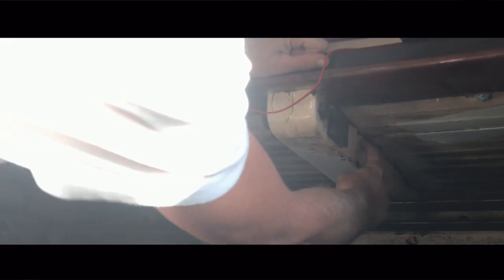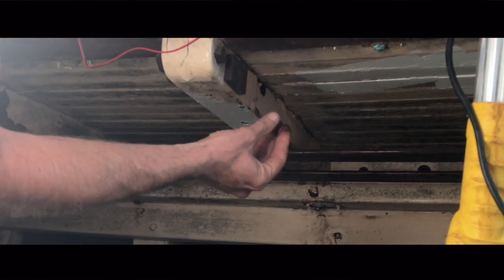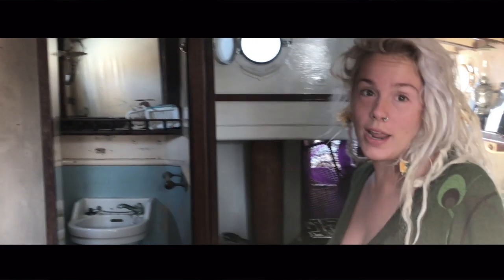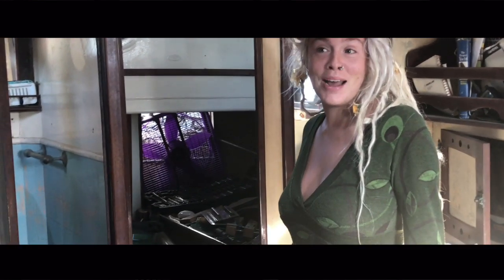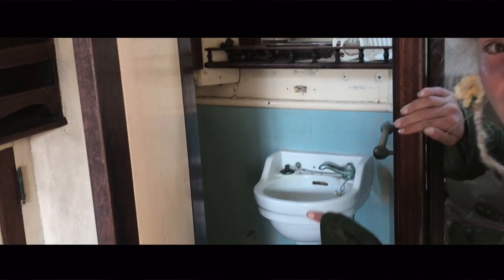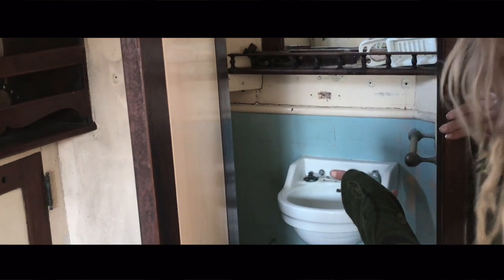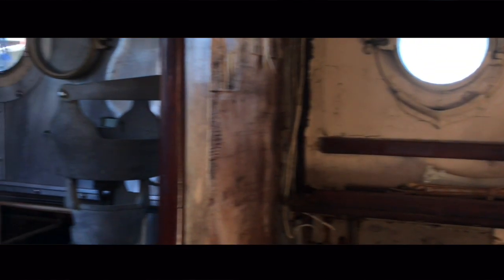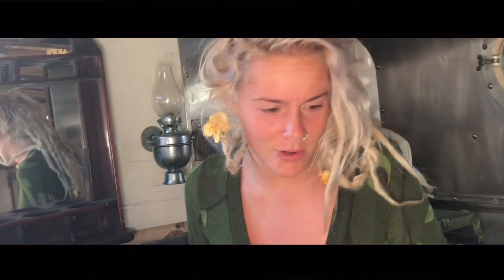Epic Pirate Plan and the 1937 Sea Witch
On the Epic Pirate Plan and Sea Witch… The EPP-1937 gaff rigged ketch found on craig’s list Florida.

So we sold everything we had on a dream that we would restore a famous old boat and sail our way through the Caribbean, and eventually, back to Oz.
32 hours later we landed in Orlando, Florida…Dazed and confused we were greeted by the legendary Skipper Mike, surprising us at the airport sporting a cowboy hat, 44. Magnum, and a white Pontiac convertible.

Due to the recent Trump shit fest in the media, people back home were advising us not to talk politics with anyone when we got to the U.S…Within a few minutes of almost every encounter we had, the collective consensus was that the moon landing was a hoax, the world is indeed, still flat, and the twin Towers were an inside job…

Skipper Mike drove us immediately to see the Witch, about a hour away in Titusville.
It was 10 degrees, 10’oclock at night, and dark. Later he dropped us off at a small motel nearby and we slept until 11am.
Both waking up refreshed, excited and ready to go aboard the Sea Witch once again.

She is a beautiful boat, a real charmer, romantic with such incredible lines. Her 35 degree raked bow sprit and champagne stern, were a sight to behold and they were just the beginning of her class.
We stayed aboard her all day and decided to sleep the night on board in the Titusville Marina.
Sim woke up at 4am, cold, we had to share a small bunk as the boat was a shitfight.

Mike did mention there was a bit of dry rot on board before we left Australia, but nothing prepared us for the extent of work needed on her.

It took me about 2 hours that morning to decide, or rather come to my senses, that the work needed was too much for us.
Mike arrived at midday and we told him that although we love the boat, we weren’t going to buy her.

We both had our hearts set on that boat, and felt a sense of sadness and disappointment…we had come a long way….